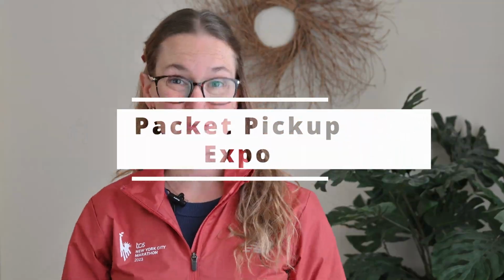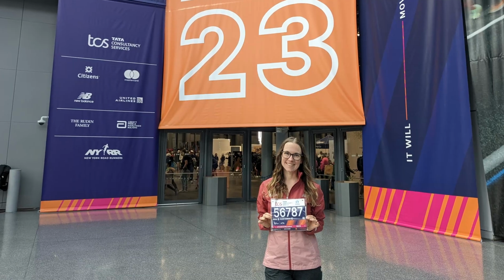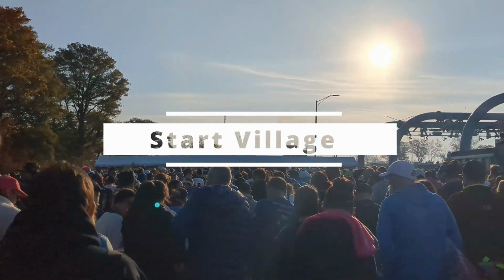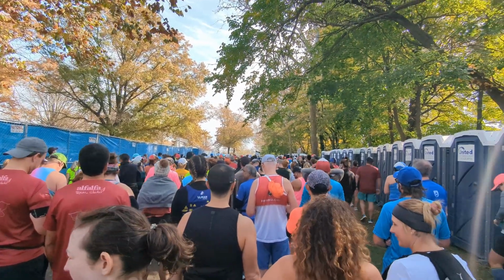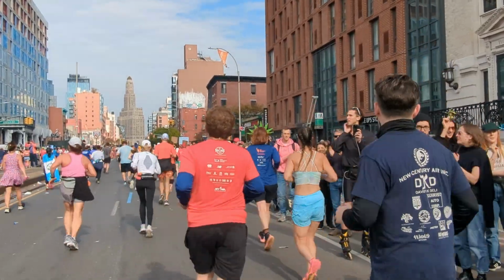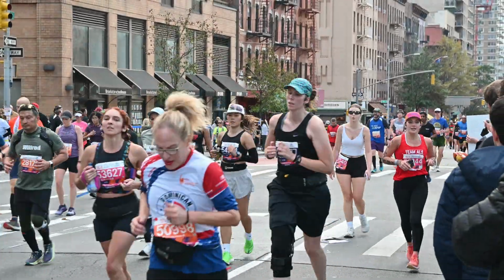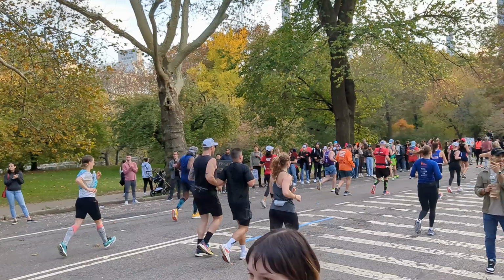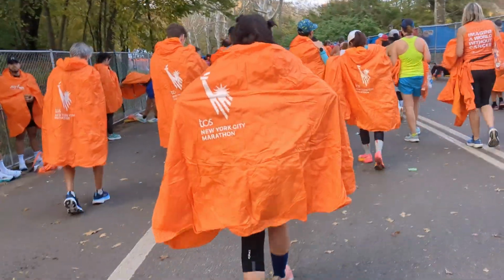New York City Marathon 2023 - First Time Marathon - Race Review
A full look at the New York City Marathon 2023 from Expo to Finish!

Chapters
00:00 Intro
00:26 Packet Pickup / Expo
02:28 Elephant Outfit
03:25 Race Transportation
05:23 Start Village
08:55 Race Time!
15:35 Finish Line
17:09 Final Thoughts